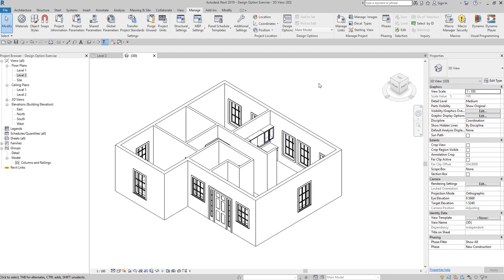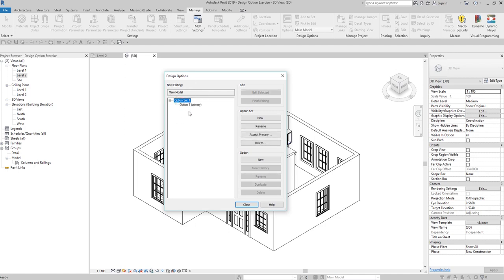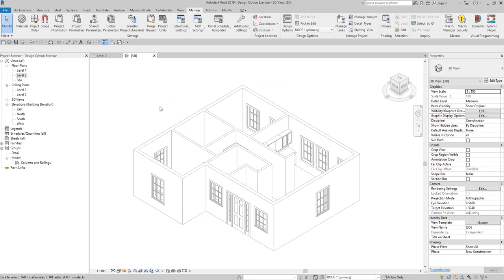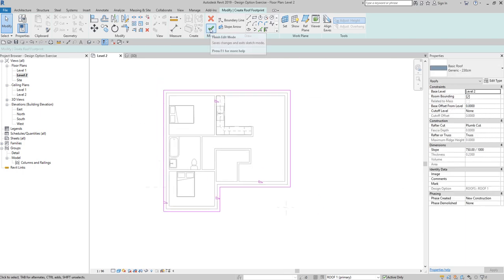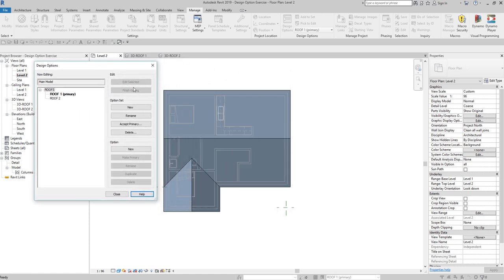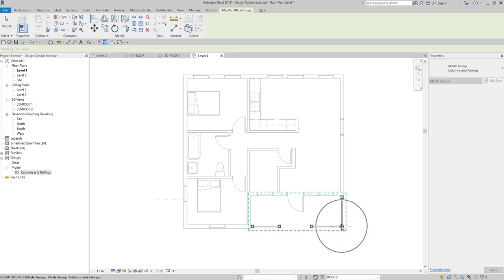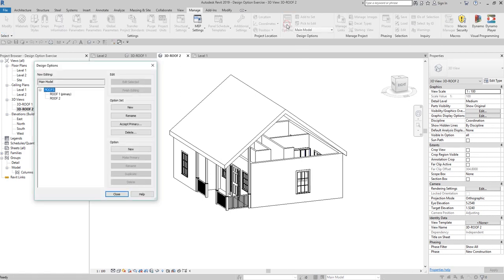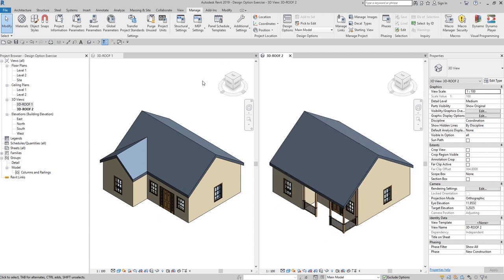TIPS AND TRICKS: HOW TO CREATE AND APPLY DESIGN OPTIONS